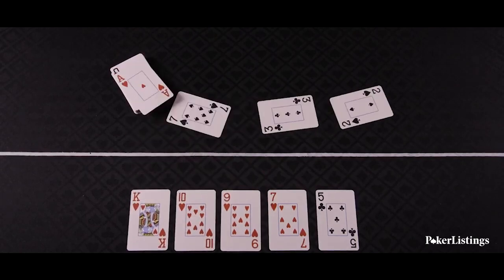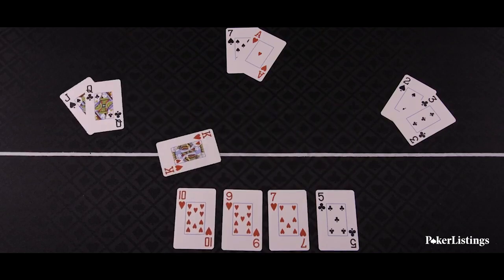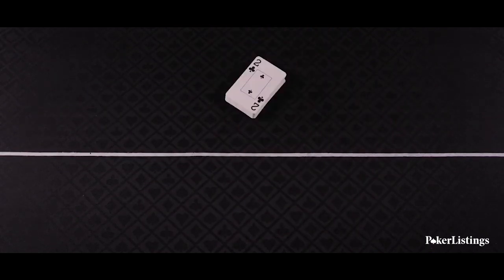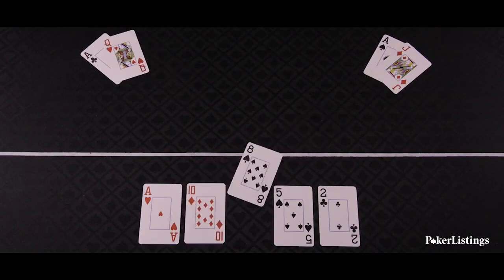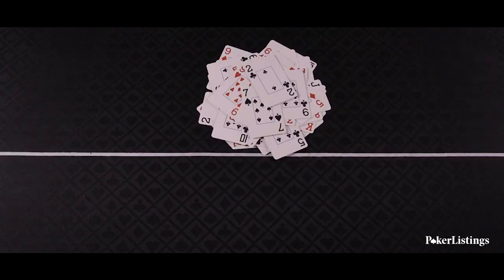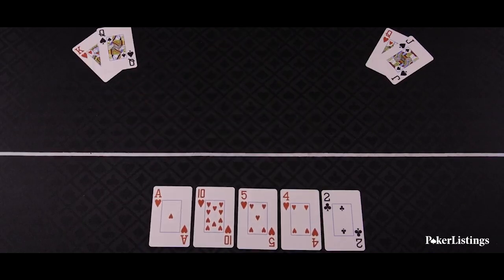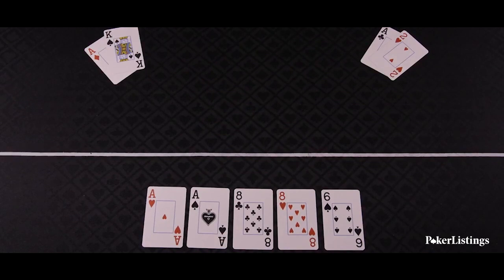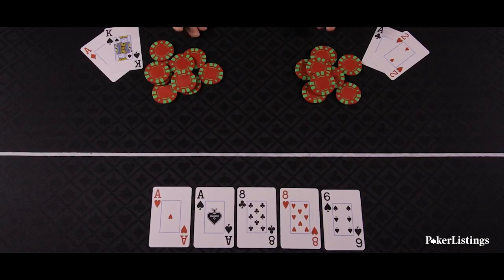How To See Which Hand Wins in Texas Hold'em - Live Poker Basics Tutorials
When you're starting out playing Texas Hold'em figuring out what hand wins can be tricky. Don't worry. In this short poker tutorial we'll show you how to read the board and figure out what hand beats what quickly and easily. This is just one episode in our 10-part beginner poker series Live Poker Basics so keep watching to get schooled up on the essentials of playing live Texas Hold'em poker. And for more free poker strategy videos and articles head